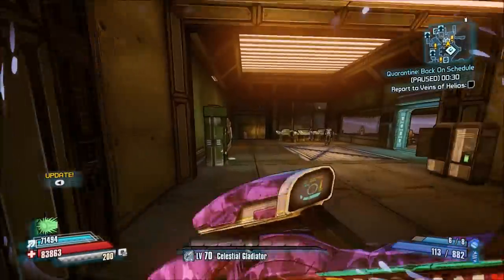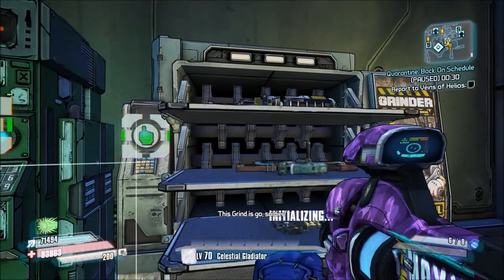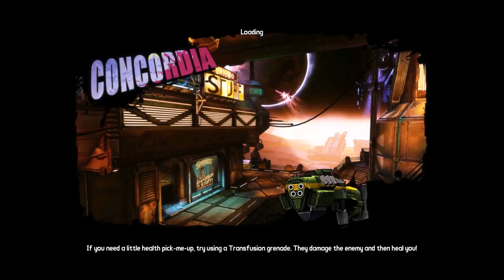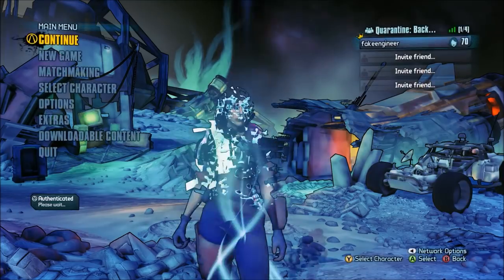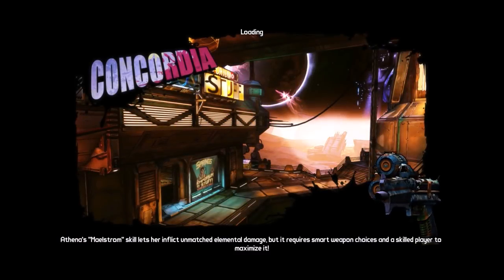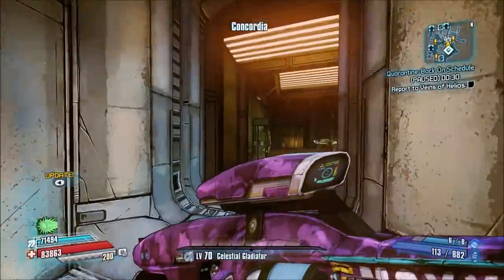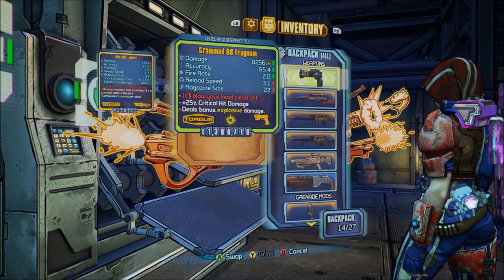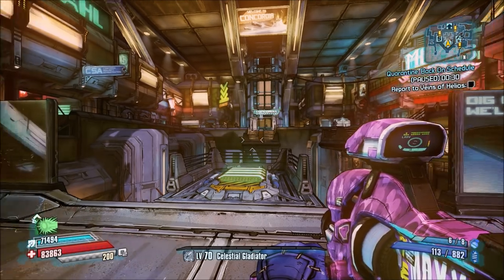How Many Guns are in Borderlands: The Pre-Sequel?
Okay so here's the link. Hopefully it worked this time. I added the link to the Borderlands 2 video as well for the spreadsheet.